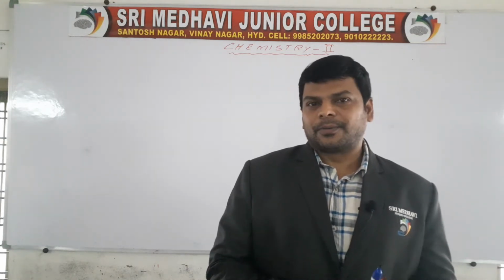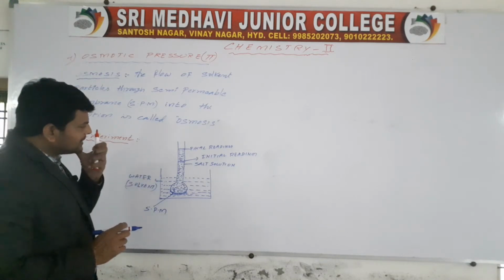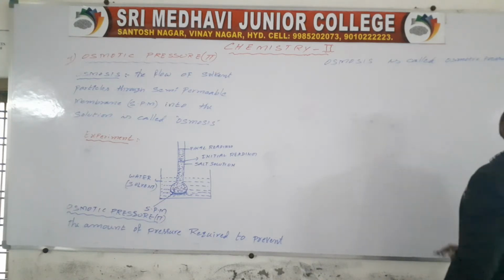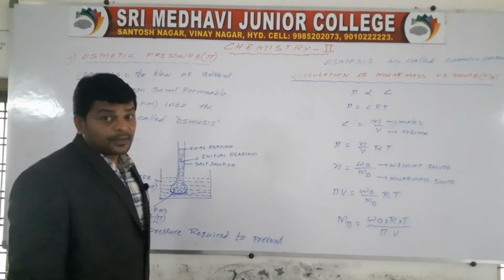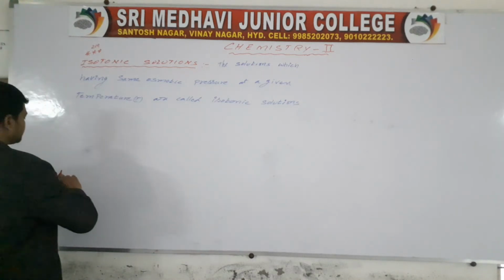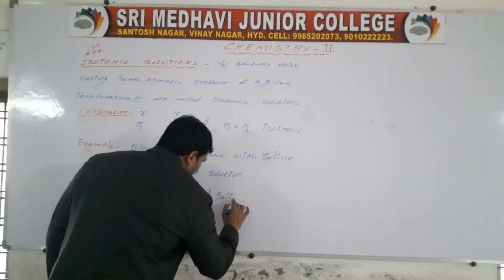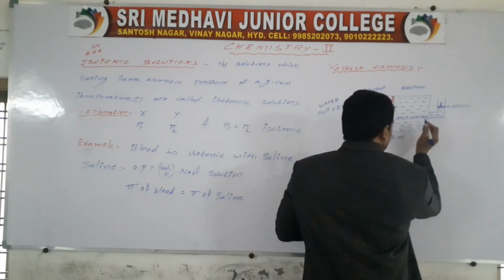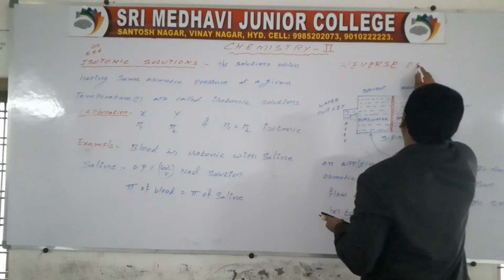(20 Aug 2020) OSMOTIC PRESSURE AND OSMOSIS, REVERSE OSMOSIS